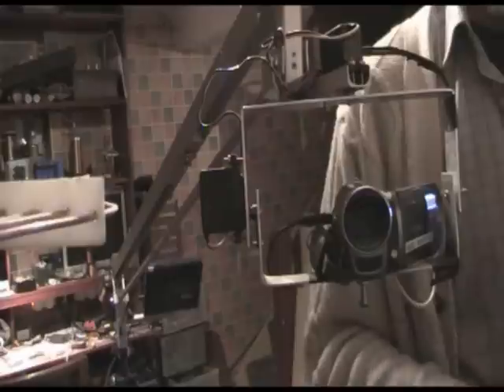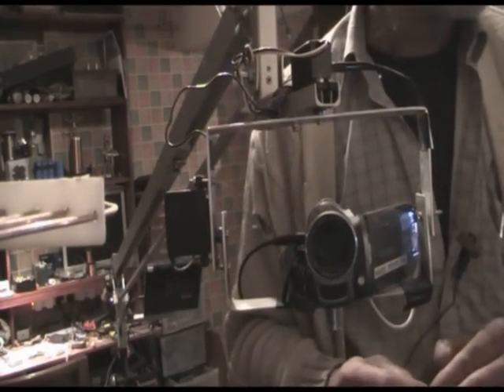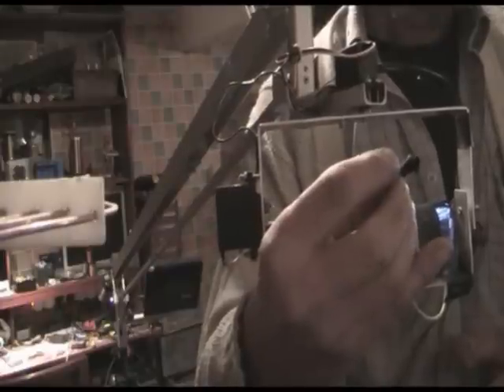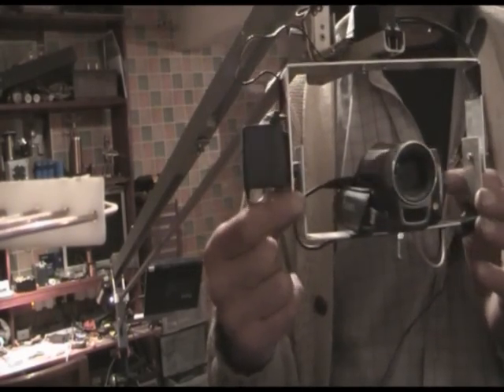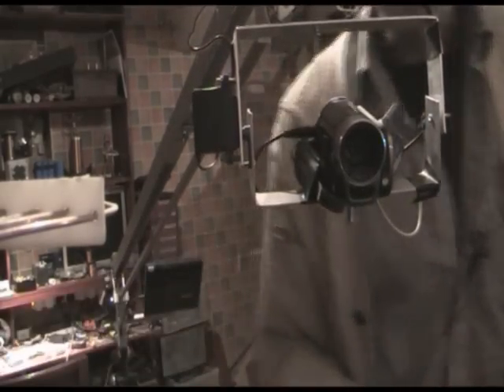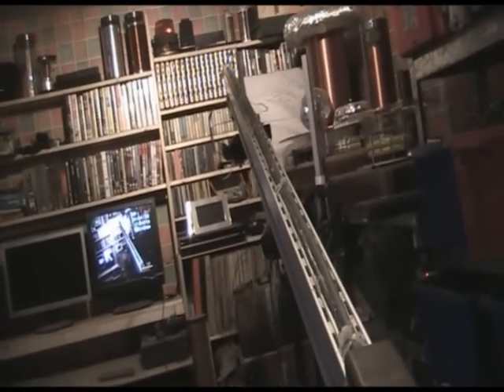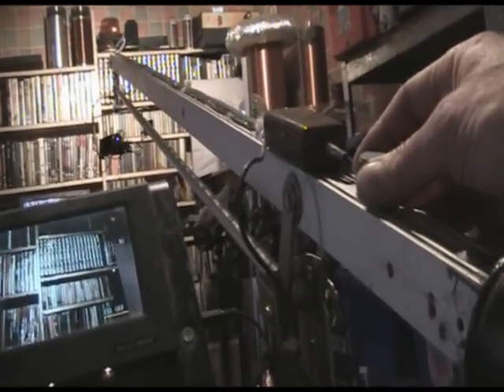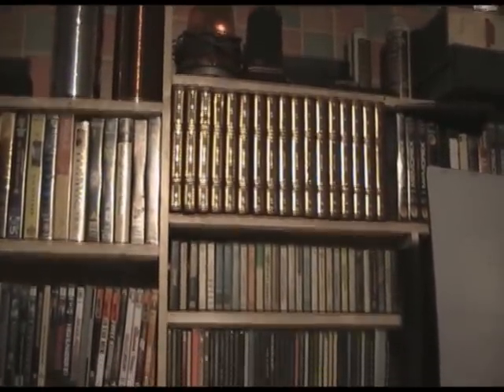Small Camera Boom Update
The small camera boom is finally complete (though i may change the servo controller at some time)
The 2 Cannon Legria FS27 cameras are quite light, so i wanted to try using servo's, the ones i chose are Futaba 5009 F metal geared, and with the 6 volt supply have a torque of 9Kg/cm.
Action is quite smooth, though there is a bit of vibration at the extreme ends of travel (reason i may change them).
On this boom i mounted the controls on the arm in such a way that they are intuitive, if you want to focus on an objective and move the boom, you just hold the controls still in relation to the movement.
It's important to note the reason the brackets are made like this, it's to centralise the lens around the pivot, and to ensure best balance of weight.
I will post the control diagram on my Googlepages (link in profile)